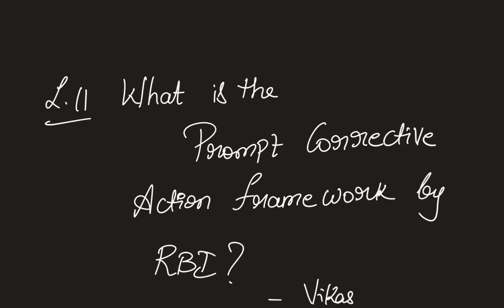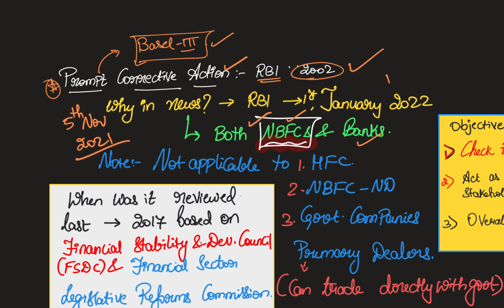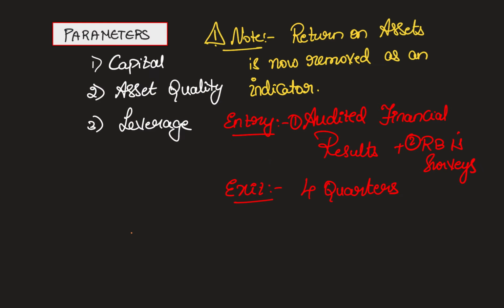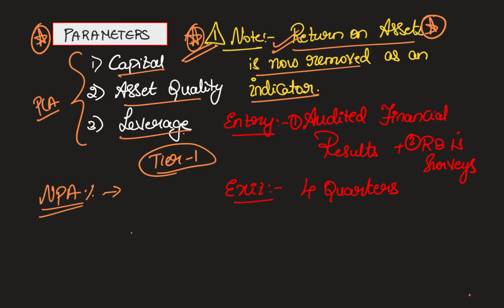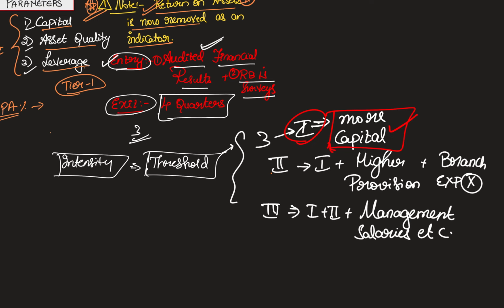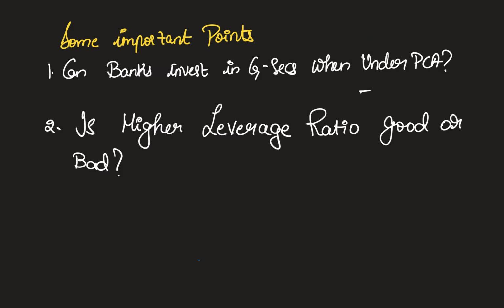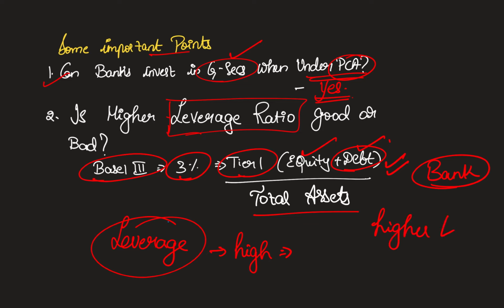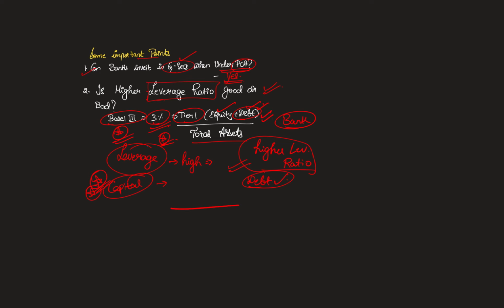L11.Prompt Corrective Action Framework-- RBI- 2022 updates UPSC Economy 2022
The objective of the PCA Framework is to enable Supervisory intervention at appropriate time and require the Supervised Entity to initiate and implement remedial measures in a timely manner, so as to restore its financial health. The PCA Framework is also intended to act as a tool for effective market discipline